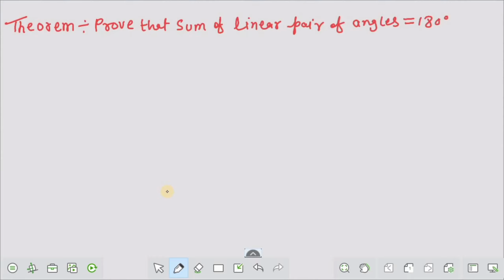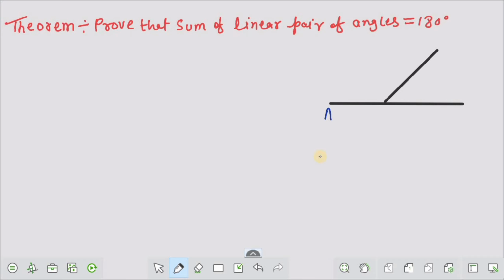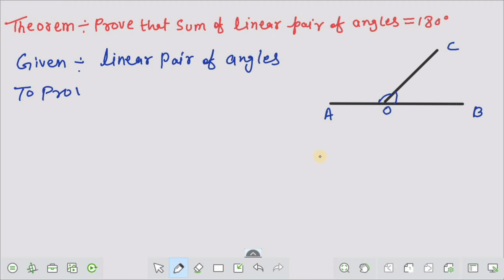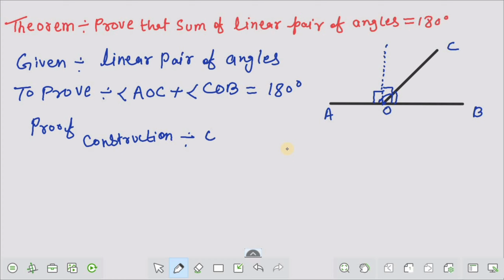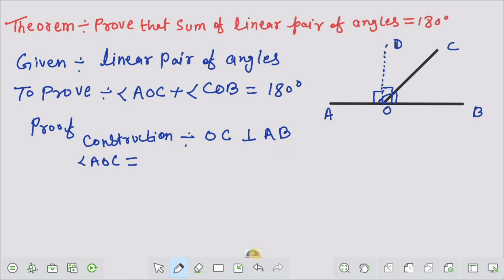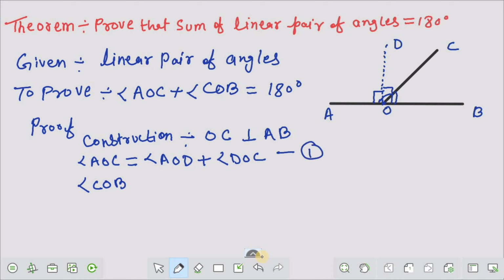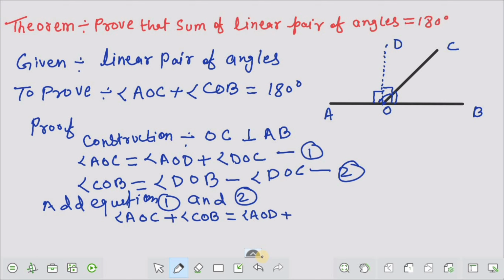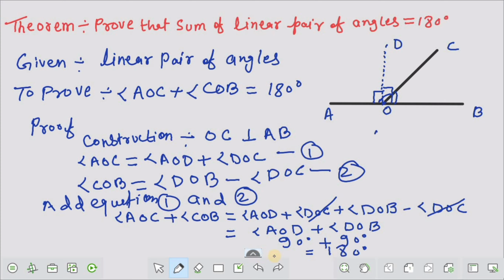class 9 math | cbse math | proof of linear pair of angle | supplement angle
📚 Linear Pair Angle Theorem Proof | Geometry Tutorial

Welcome to our Geometry series! In today's video, we dive into the proof of the Linear Pair Angle Theorem. This fundamental theorem states that if two angles form a linear pair, then they are supplementary, meaning their measures add up to 180 degrees.

🔍 What You'll Learn:

Definition of a linear pair of angles
Step-by-step proof of the Linear Pair Angle Theorem
Important properties and applications of the theorem in geometry
📐 Key Concepts:

Linear Pair
Supplementary Angles
Angle Measurement
👩‍🏫 Ideal for:

Geometry enthusiasts
Anyone looking to strengthen their understanding of basic geometric principles
✏️ Resources:

Link to Geometry Worksheets
Link to Additional Tutorials
Share your thoughts and questions in the comments below, and let's ace Geometry together!